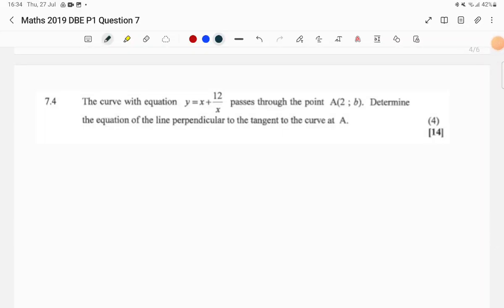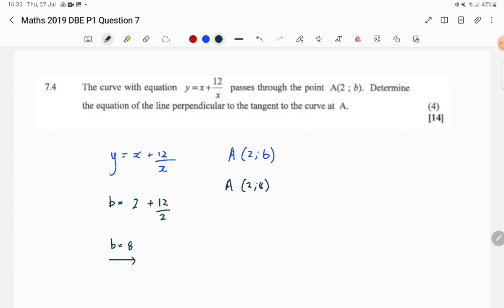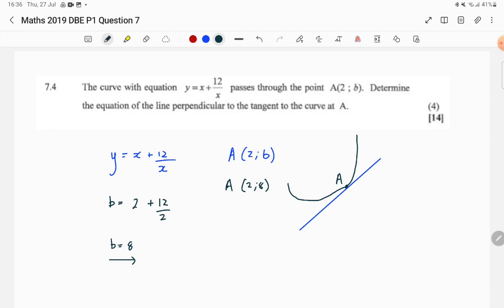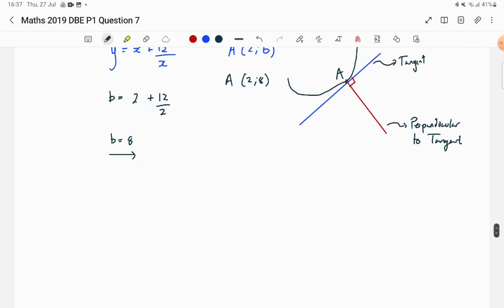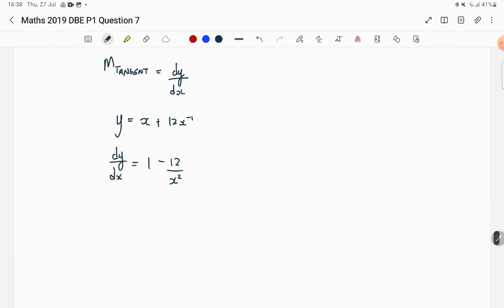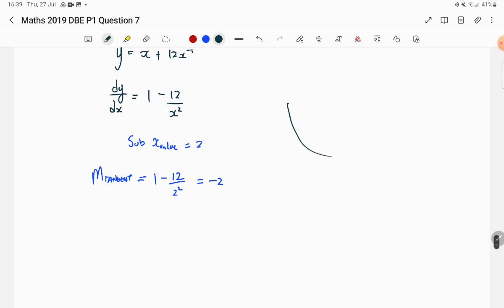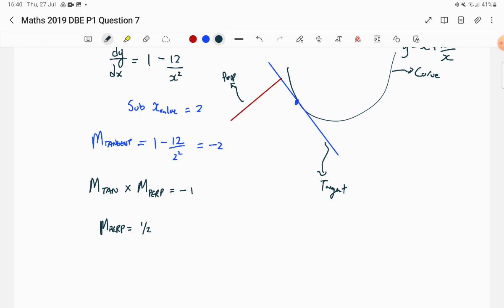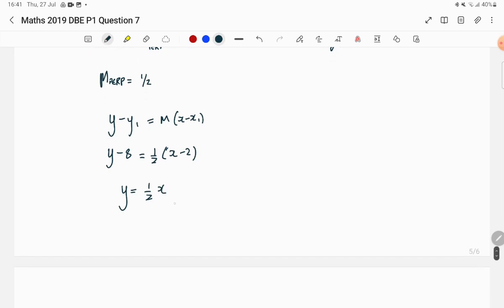Question 7.4 Paper One 2019 - (NSC) Mathematics Matric Final Exam Paper, (South Africa)